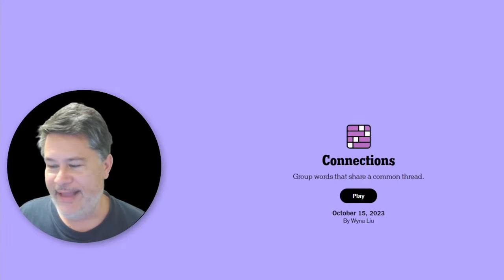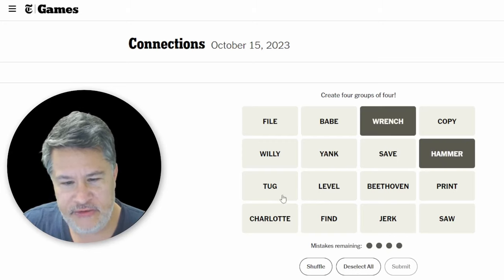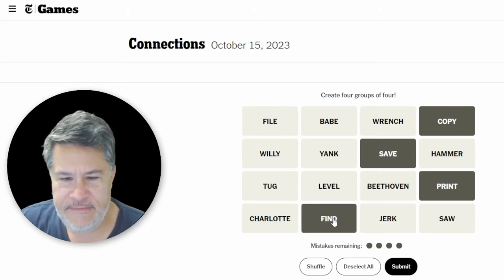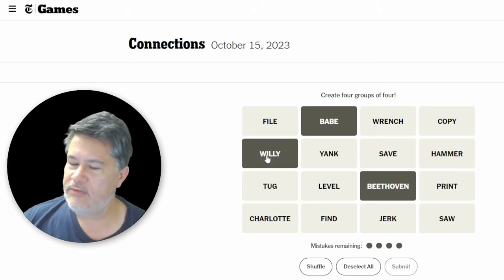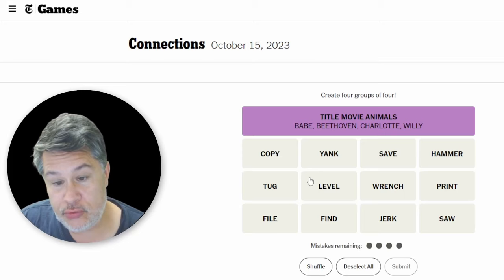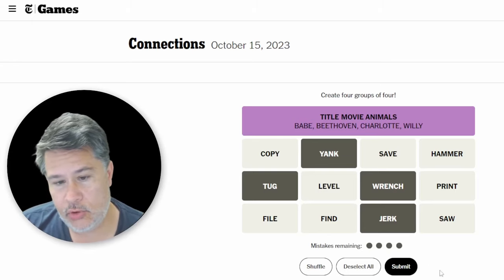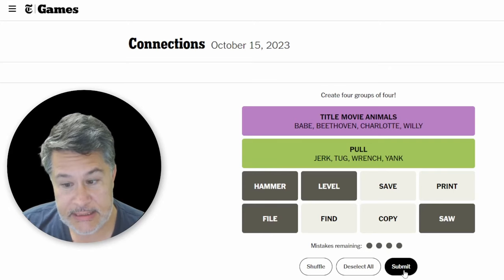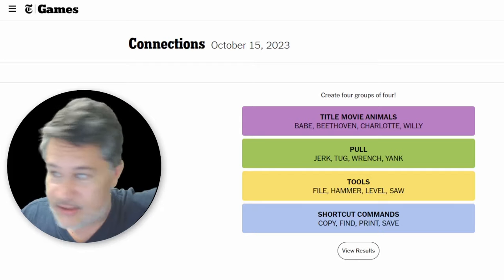Cracking Down On Connections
Cracking Down On Connections // Solving the NYT Connections Puzzle for Sunday, October 15, 2023